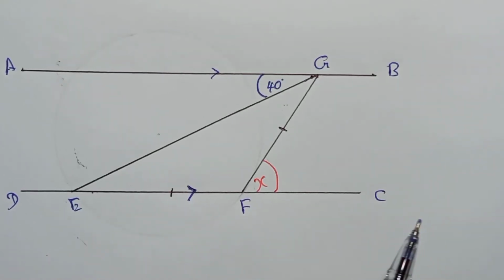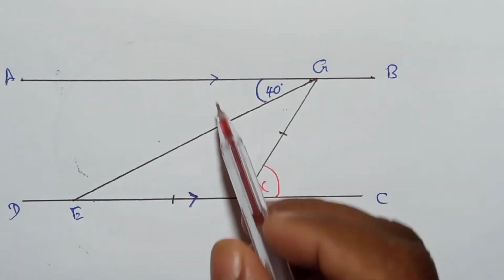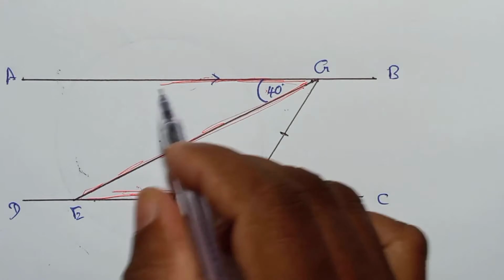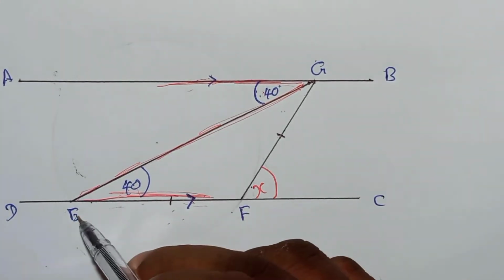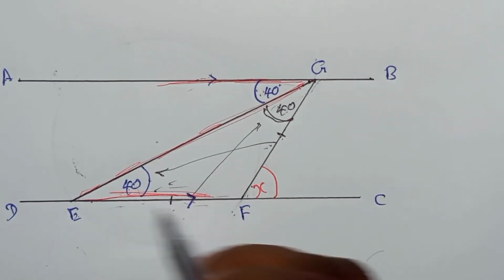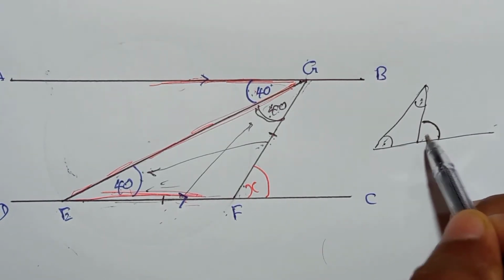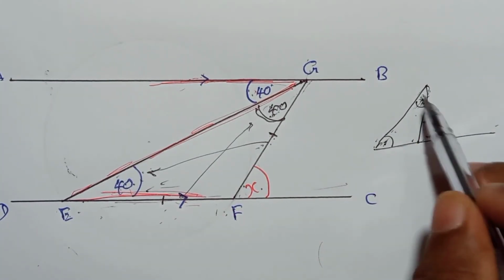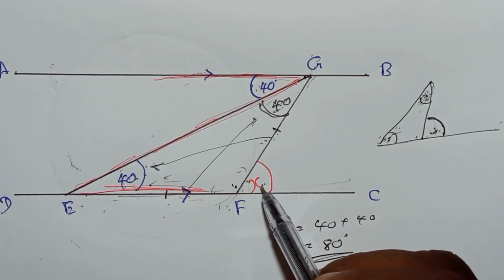Geometry Model Question for IGCSE Mathematics